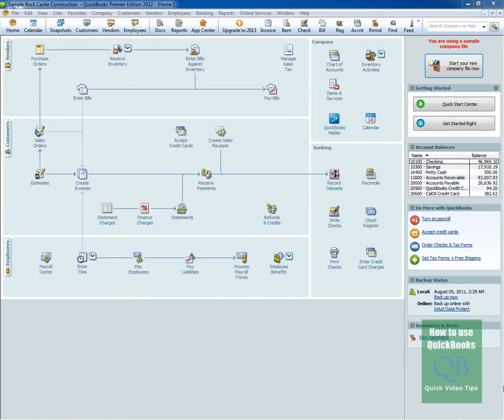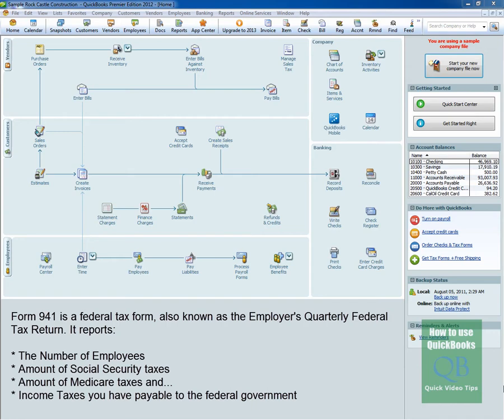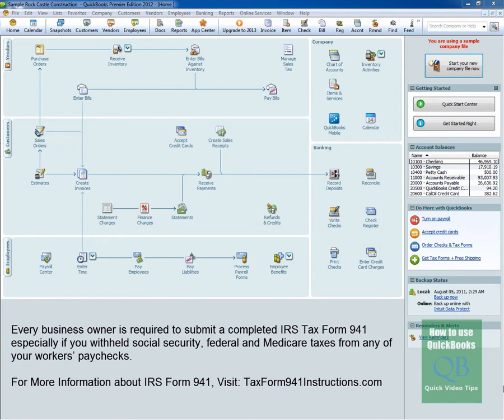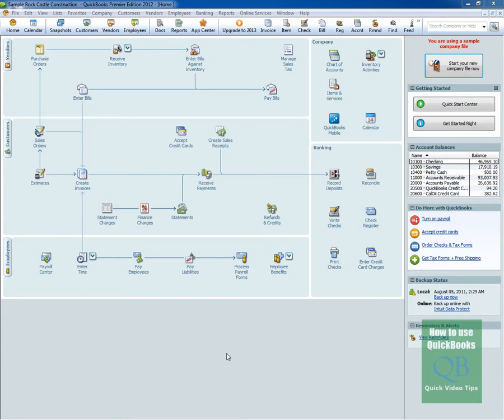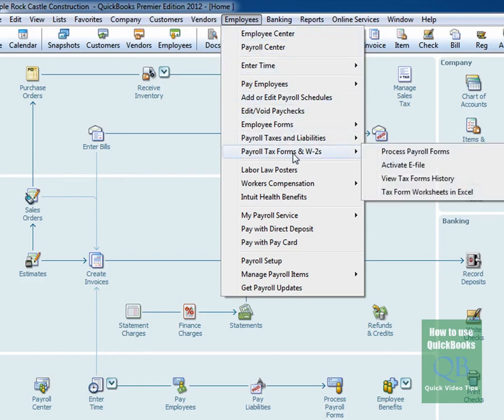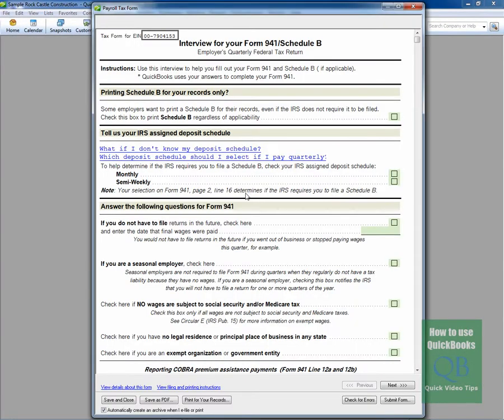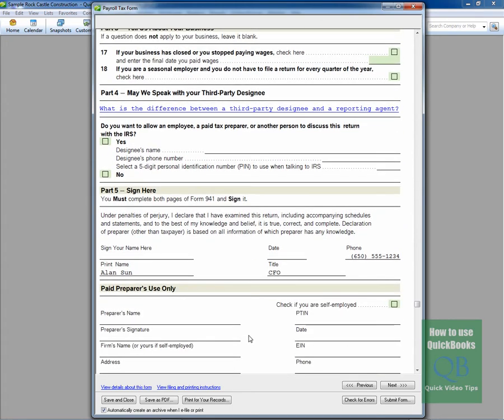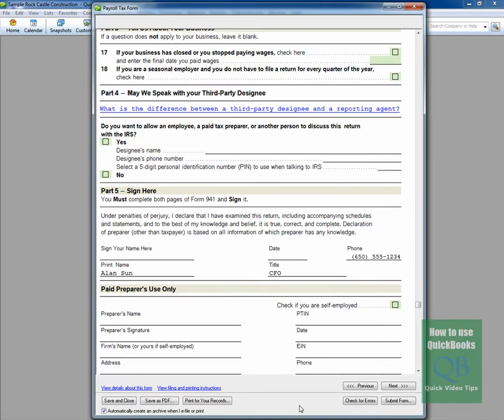Create IRS Tax Form 941 in QuickBooks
Get More From QuickBooks - Conquer 27 Frustrating Mistakes That Steal Your Time, Sanity, & Money

Video shows how to create a IRS Form 941 using QuickBooks. to learn more about IRS Form 941.  QuickBooks make creating this Federal form quick and easy.